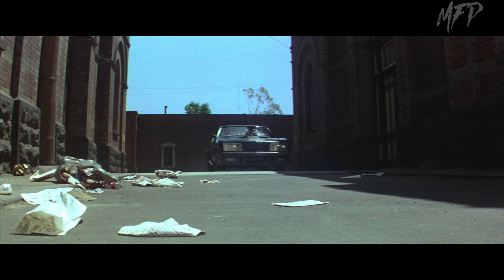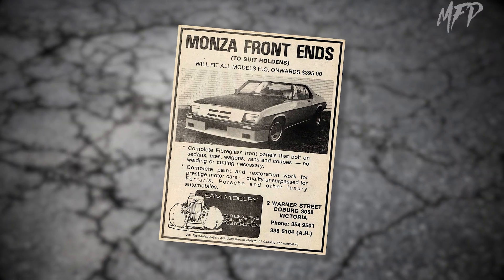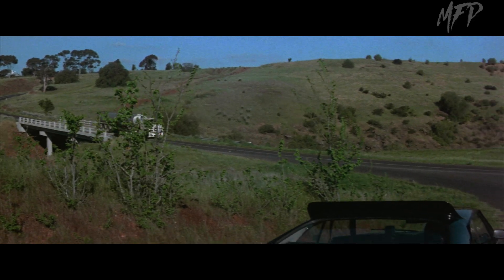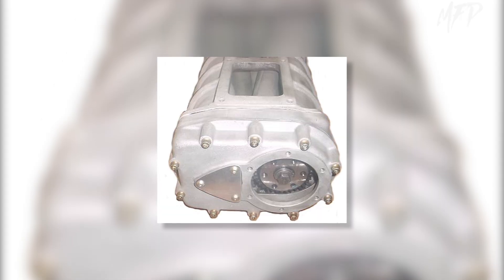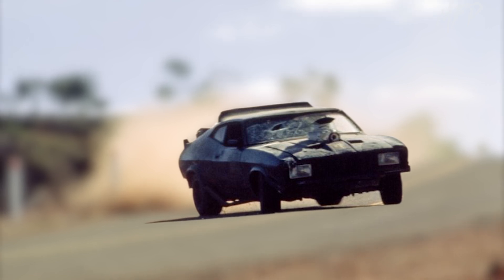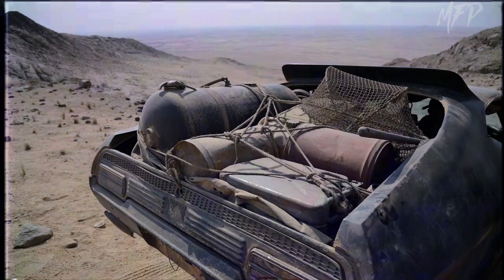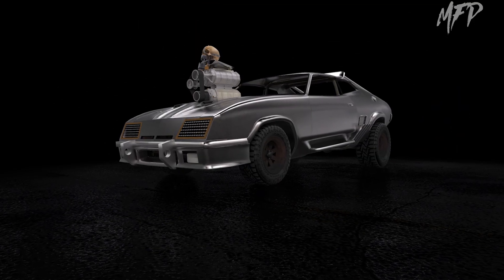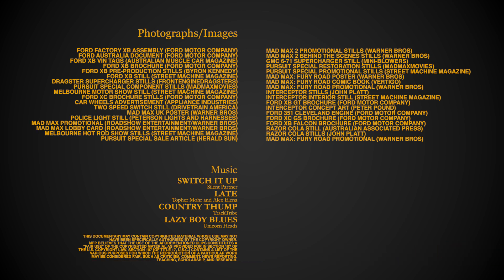Evolution of the Interceptor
In the world of Mad Max, even one of the most iconic movies car's in the Last of the V8 Pursuit Specials had its start elsewhere prior and has had its share of changes over the many years since it first rolled onto our screes.

Starting off as a stock Australian Ford Falcon XB GT, this muscle car and movie icon was given a star treatment for its 1979 film debut and has gone on to be the ultimate dream car of many fans over the years, becoming perhaps the ultimate V8 police car in its sleek black appearance.

Here at MFP we take a look into the build and changes of George Miller's Mad Max drive of The Interceptor and try and give as best a detailed documentation of what transformed this 70s Aussie car into the icon it has become in the motor and movie world.

SECTION 107 [OF TITLE 17, U.S.C.] CONTAINS A LIST OF THE VARIOUS PURPOSES FOR WHICH THE REPRODUCTION OF A PARTICULAR WORK MAY BE CONSIDERED FAIR, SUCH AS CRITICISM, COMMENT, NEWS REPORTING, TEACHING, SCHOLARSHIP, AND RESEARCH.